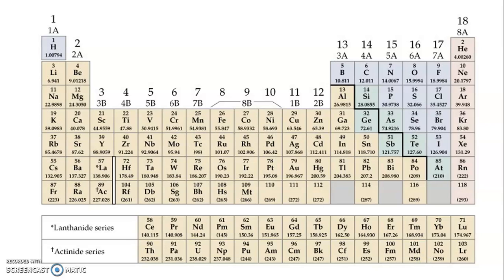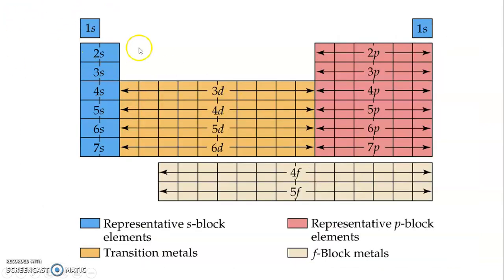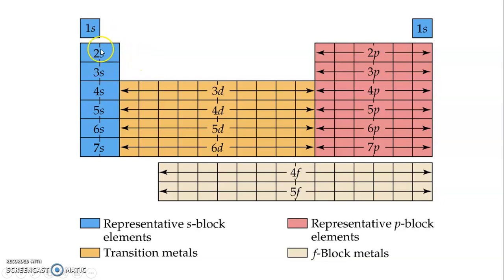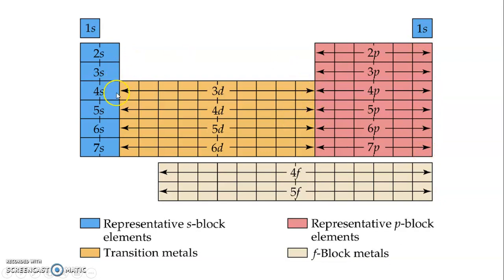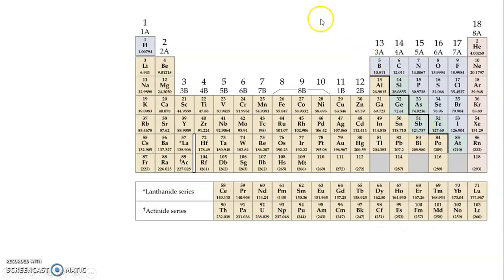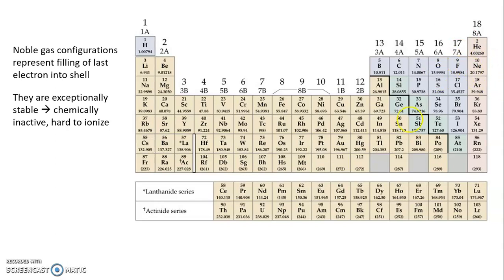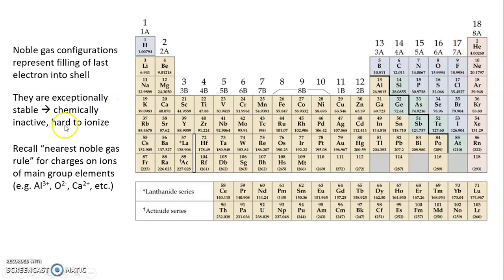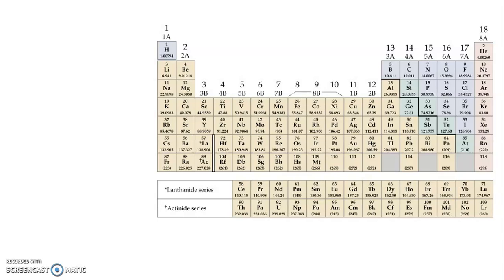Noble Gas Notation for Electron Configurations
Explains connection between Aufbau principle and layout of periodic table.  Highlights importance and stability of noble gas configurations, and develops the ideas of core and valence electrons.  Gives examples of using noble gas notation.